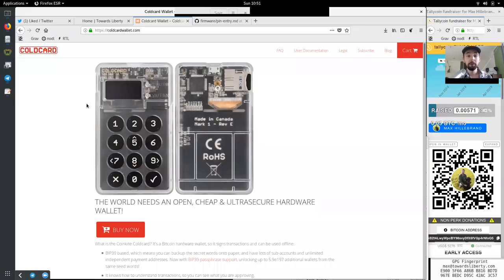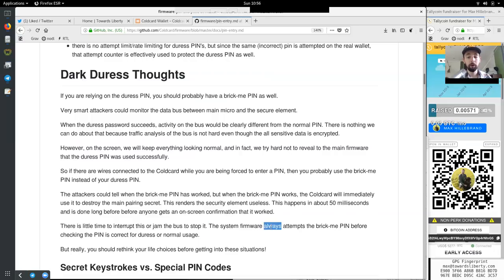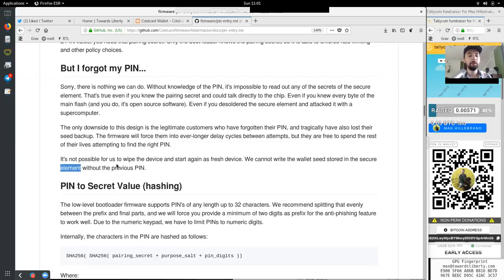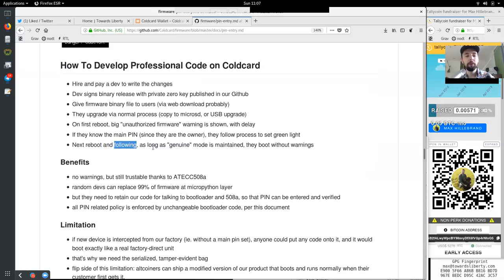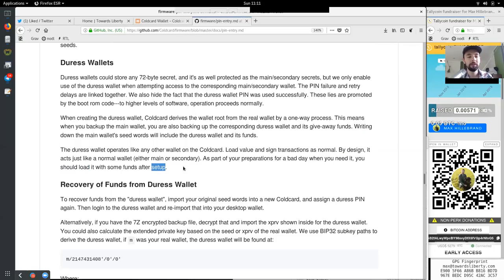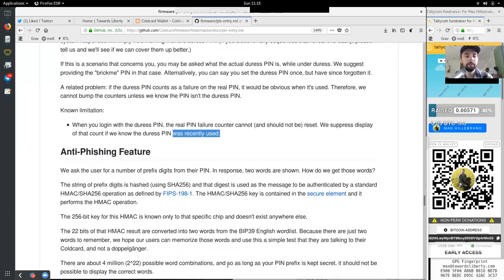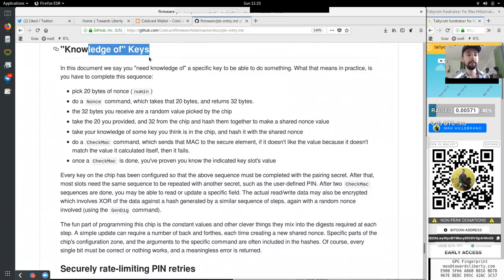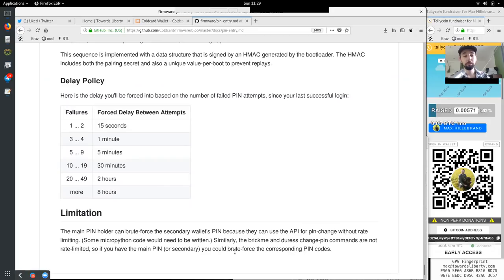Coldcard PIN Design and Operation